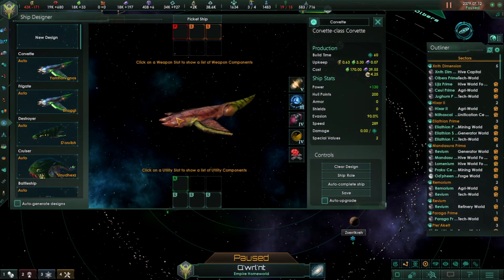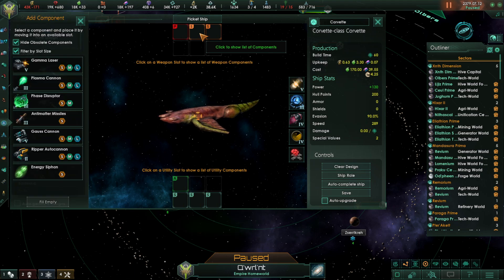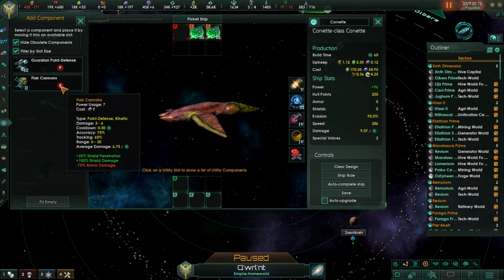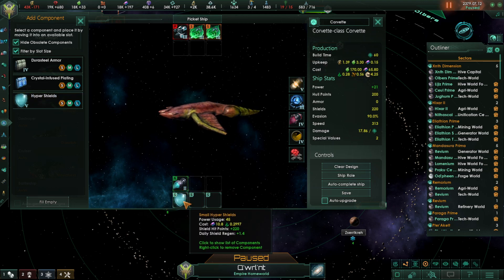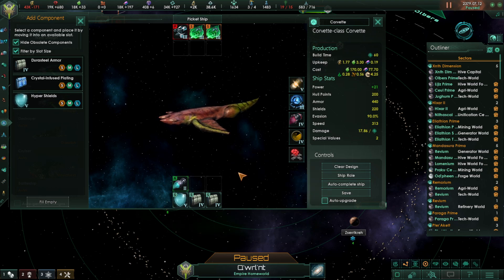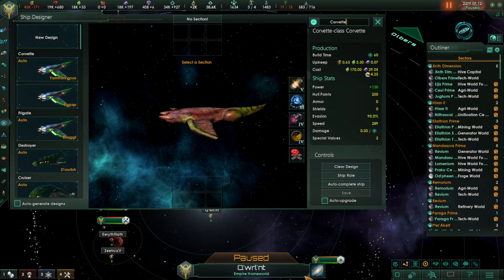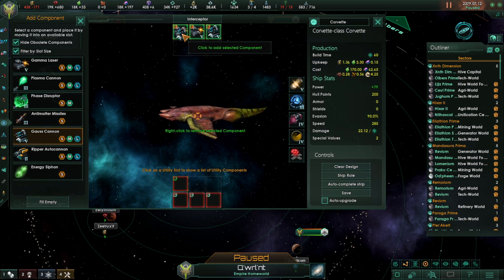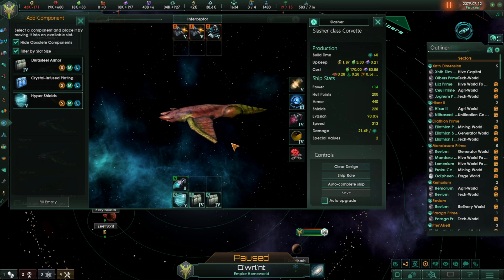Stellaris 3.6 Corvette builds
Corvette builds for Stellaris 3.6
Thanks to BerlinDude75 for his comments that lead to this video. As well a big thank you to Youtuber for his build skills also inspiring me to make a video I hope will aid the Stellaris community.

Mods used in this episode:
Forgotten Queens